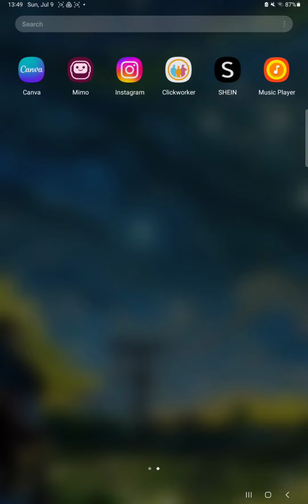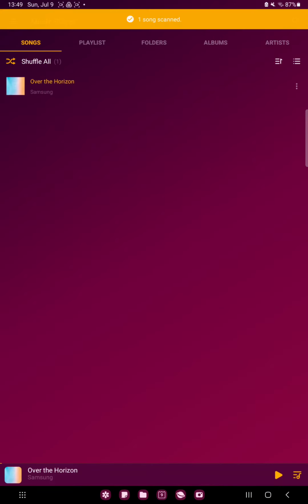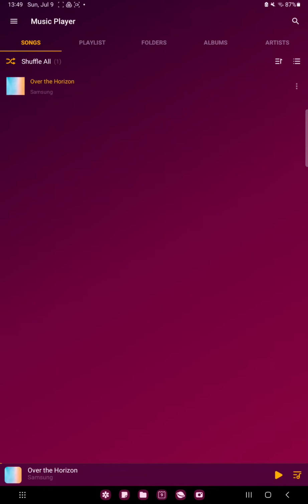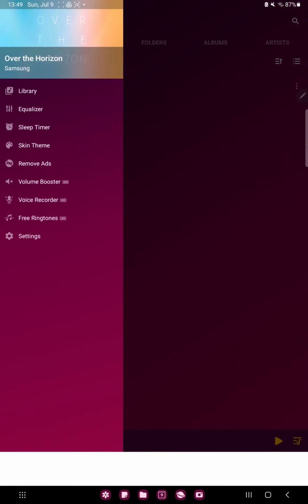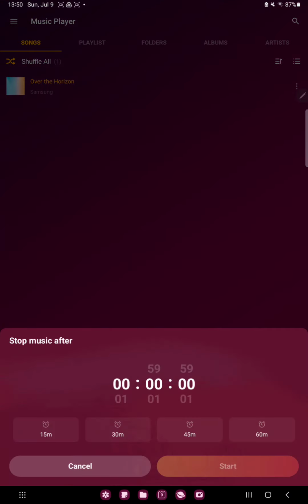How to set the sleep timer on Music Player?